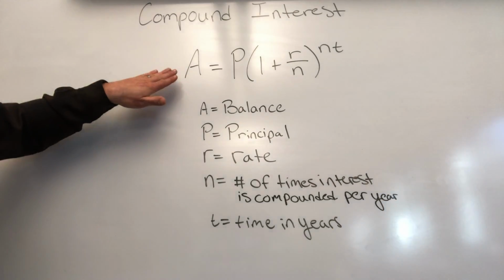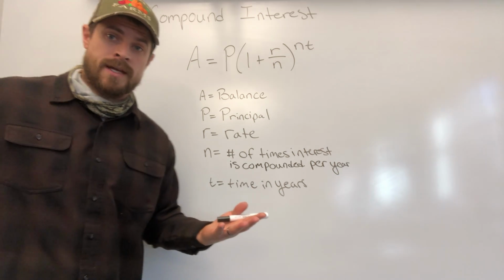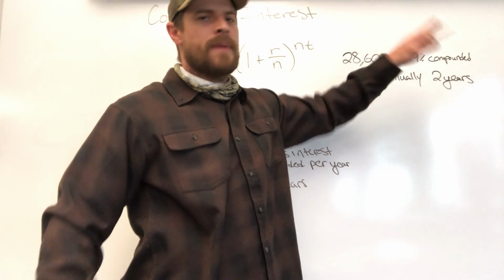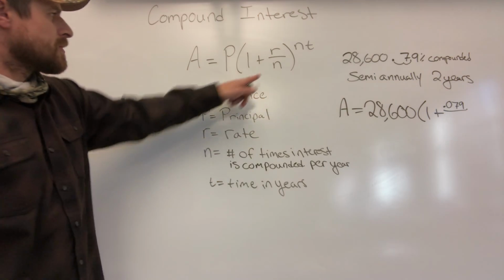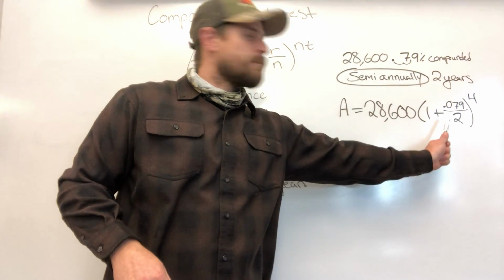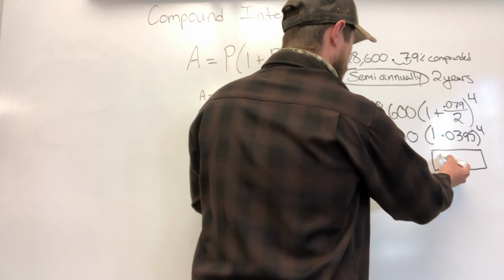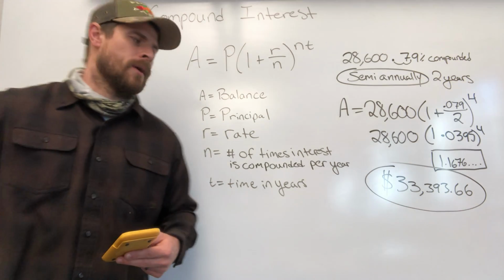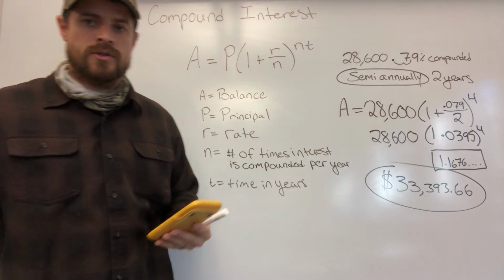Compound Interest Formula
Here is an example of compound interest formula being used. In this video I discuss what each variable represents in the formula.